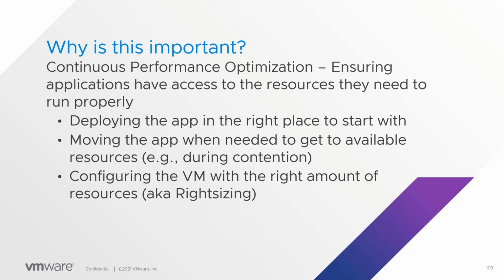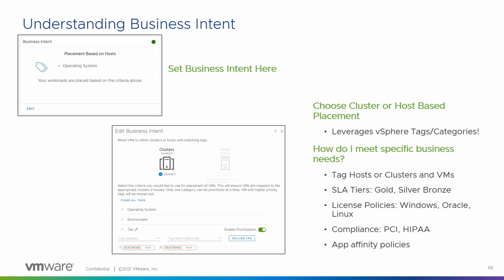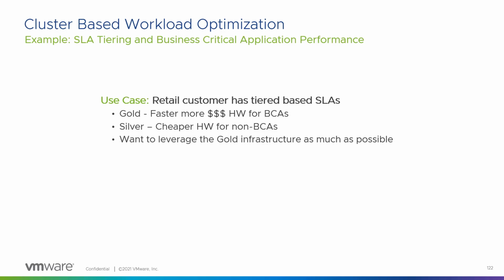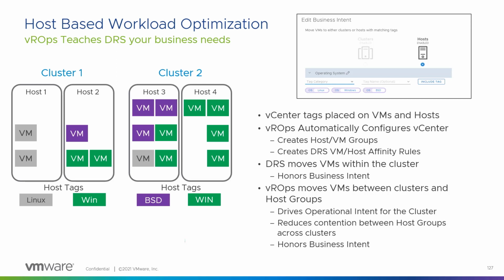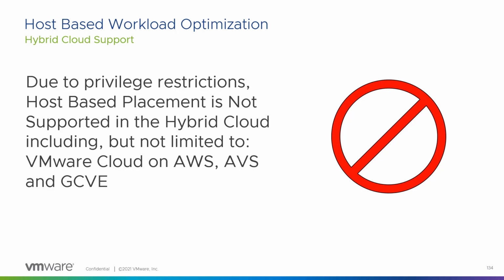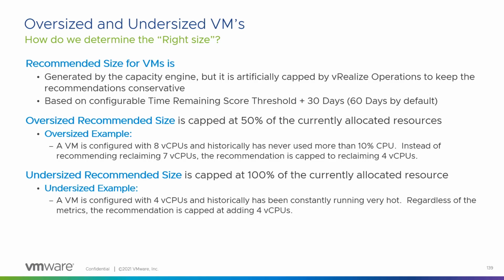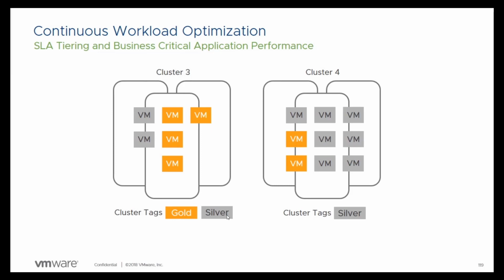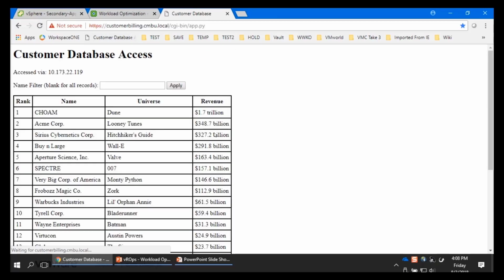06 School of Ops Performance Optimization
Performance Optimization with vRealize Operations Manager.